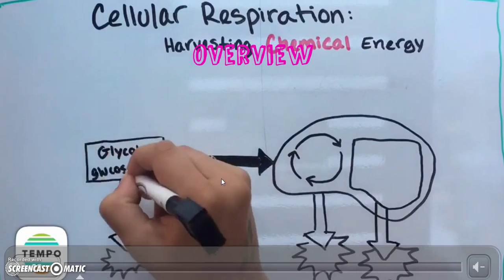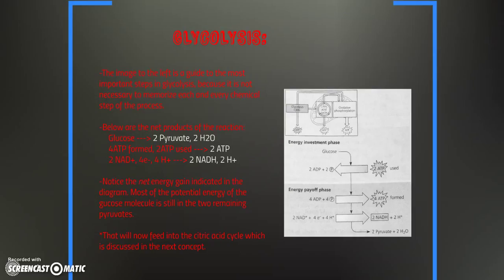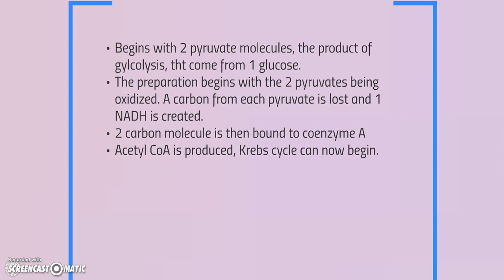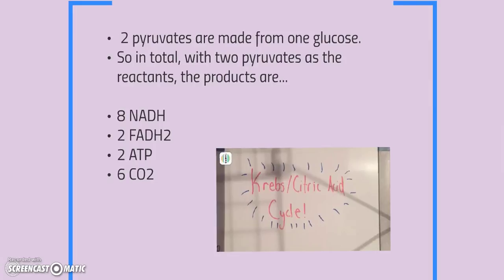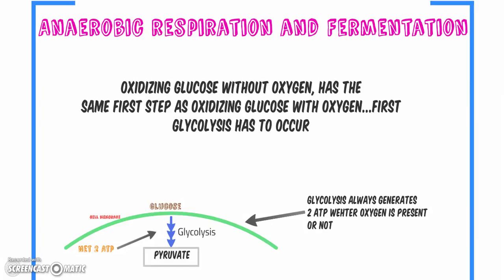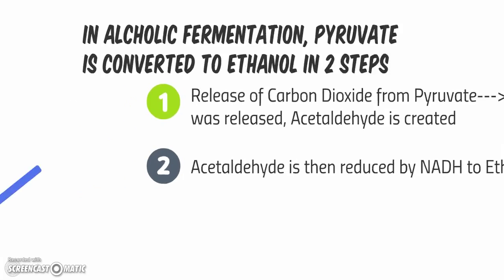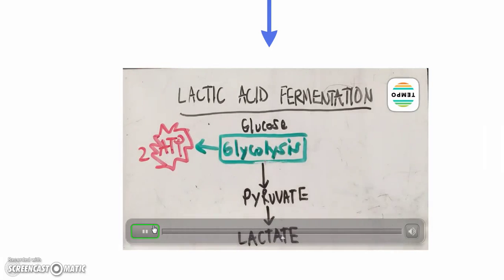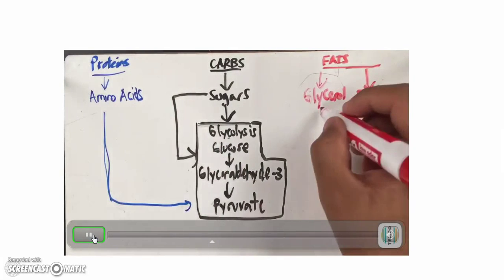Recording #4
Cellular Respiration video project